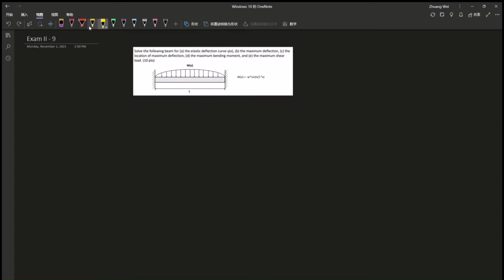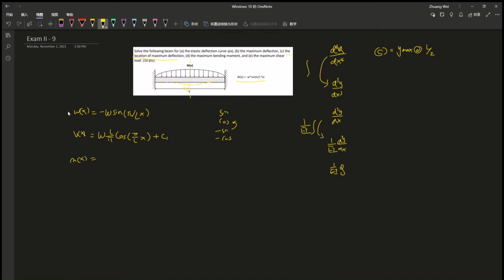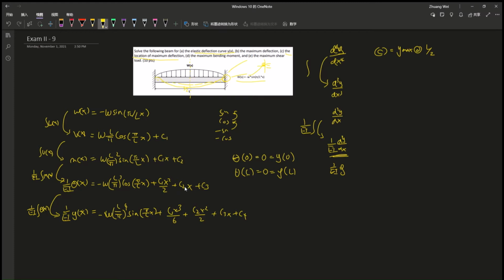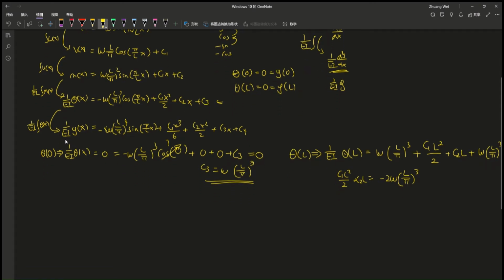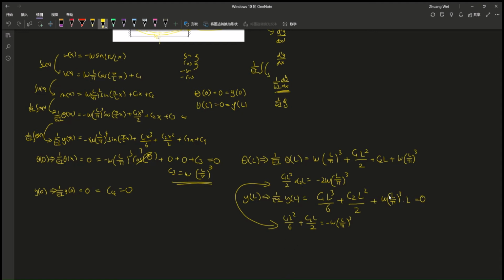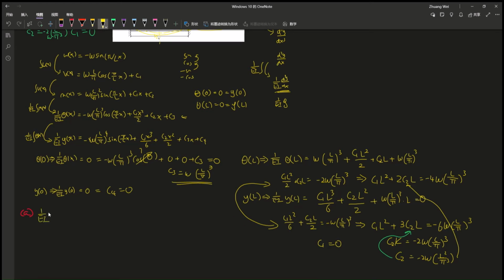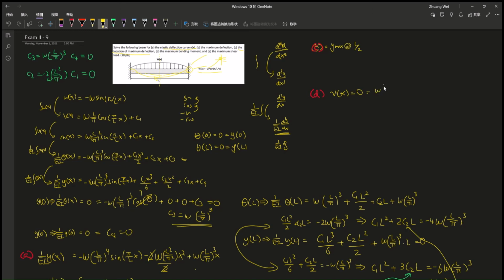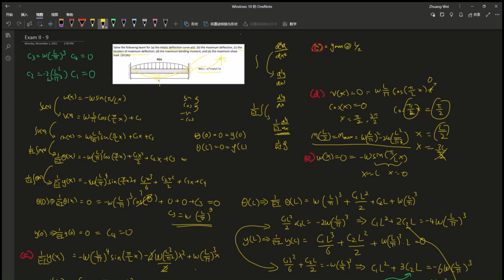Exam II - Q9 Solve the following beam for (a) the elastic deflection curve y(x), (b) the maximum...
Solve the following beam for (a) the elastic deflection curve y(x), (b) the maximum deflection, (c) the location of maximum deflection, (d) the maximum bending moment, and (e) the maximum shear load. (10 pts)

1. Specific problems that you would like me to make a video on
2. Further support on a specific question
3. Personal Tutor (online)